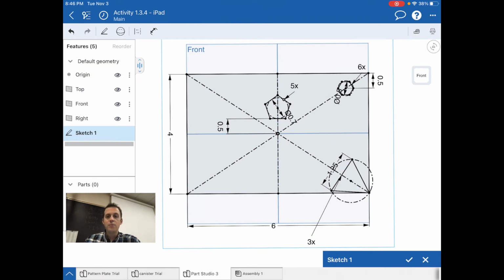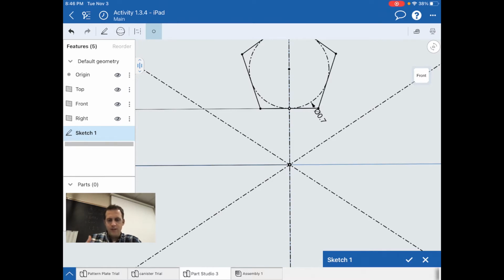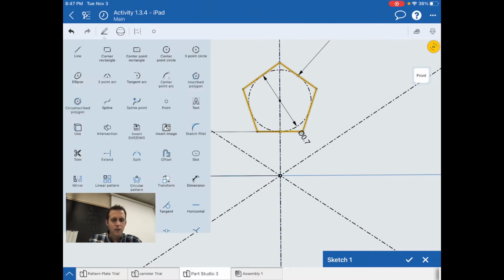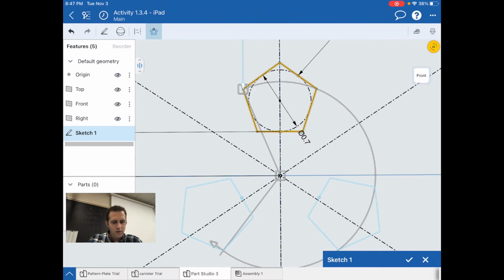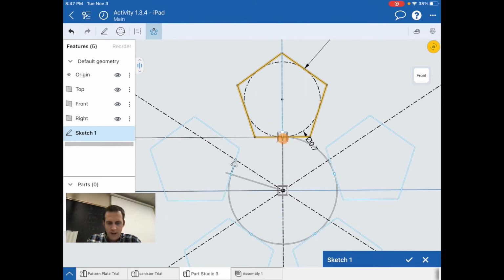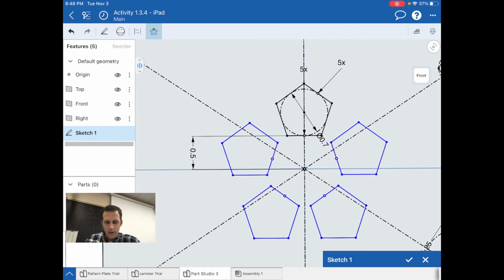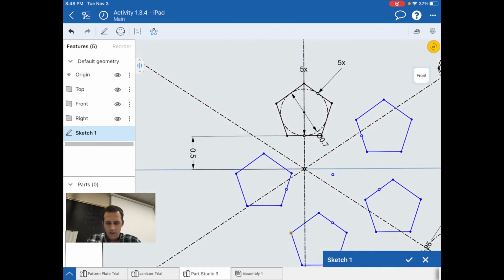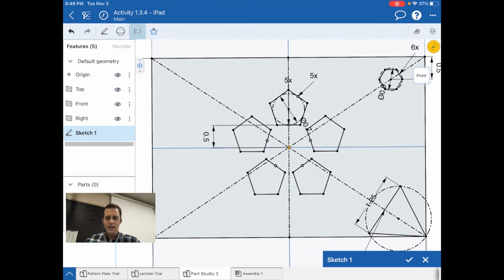IED Activity 1.3.4 - Part 6